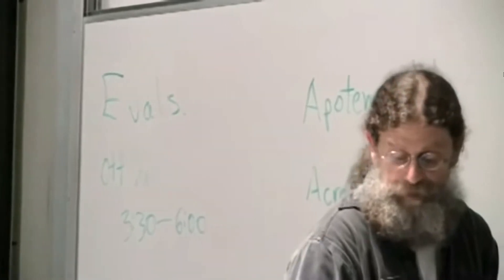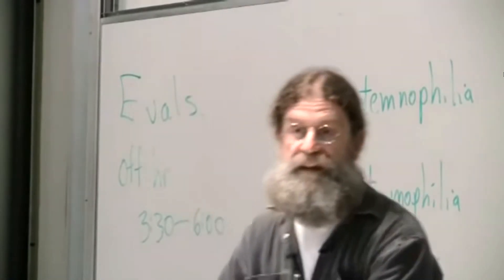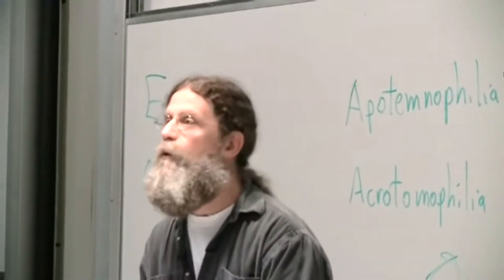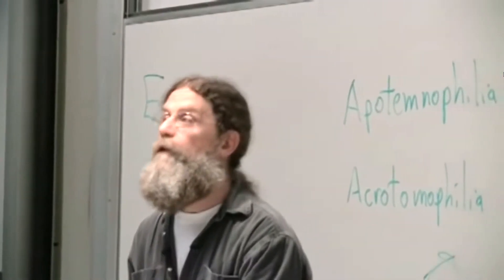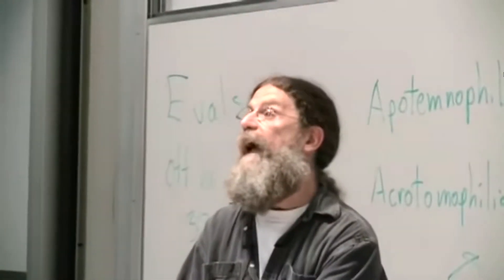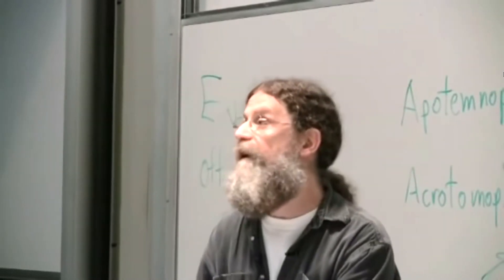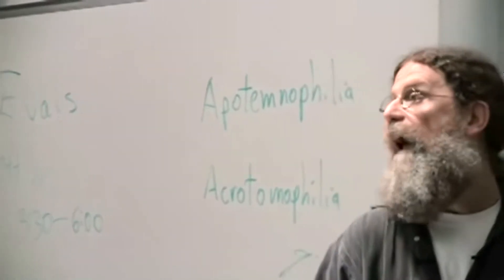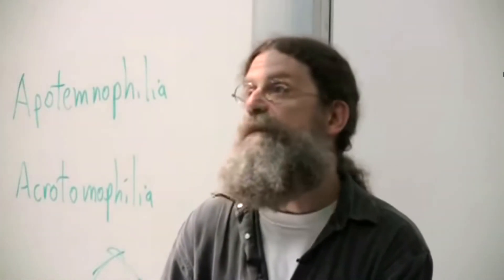Sapolsky's last message in the Behavioral Biology lecturer series - Empathy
Excerpt from Stanford's Lecture Collection: Human Behavioral Biology.

Lecture 25/25: Individual Differences

Lectured by Professor Robert Sapolsky